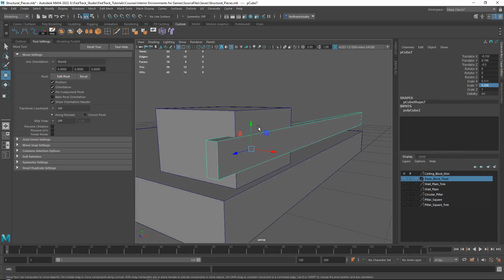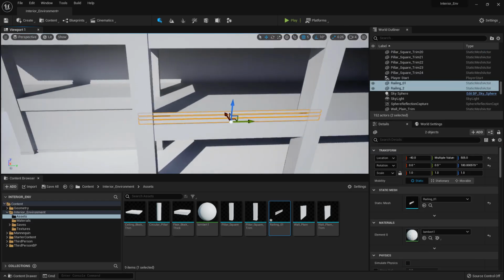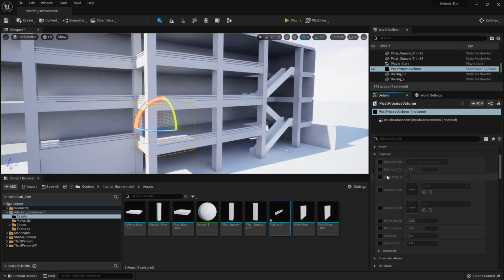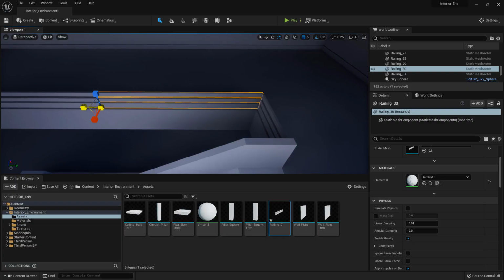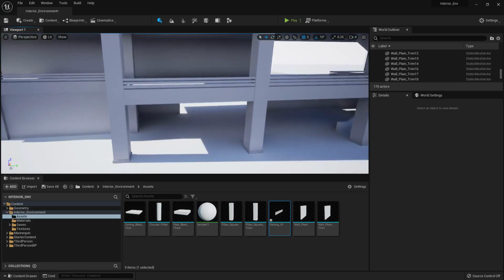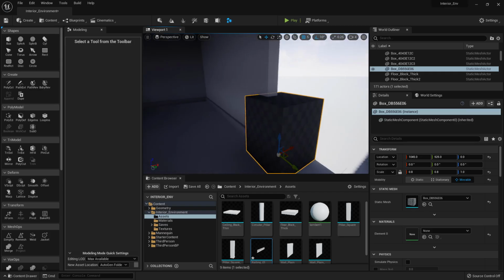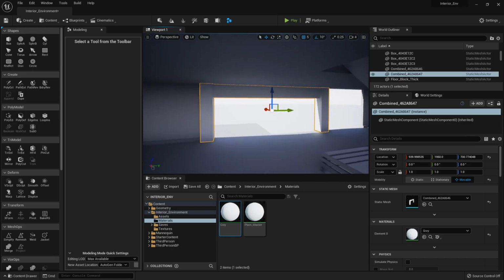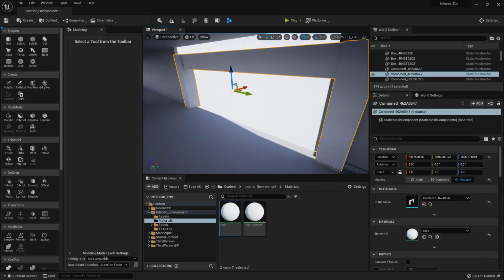05 Creating Our Blockout Part4